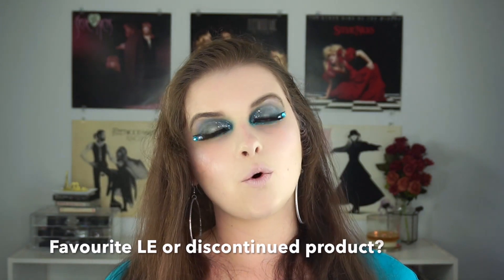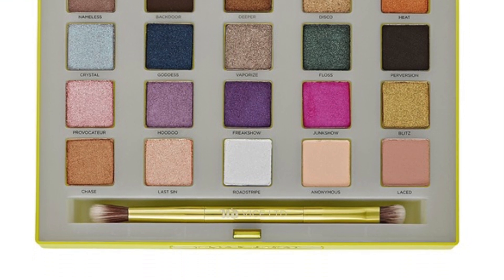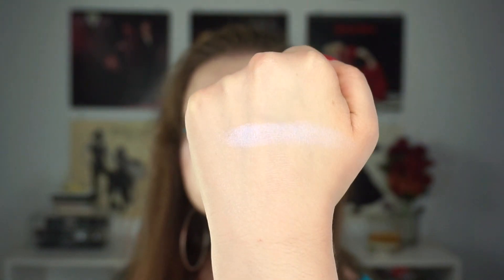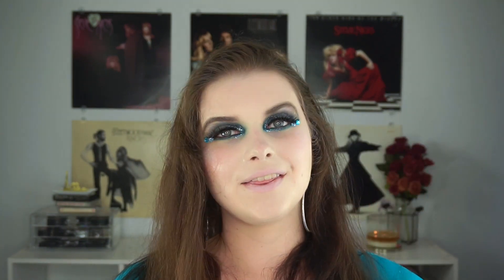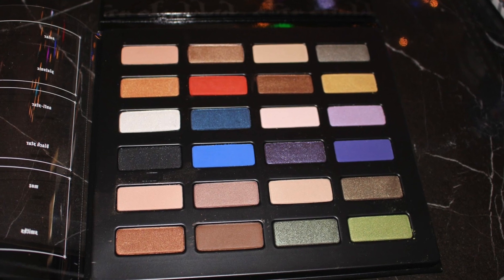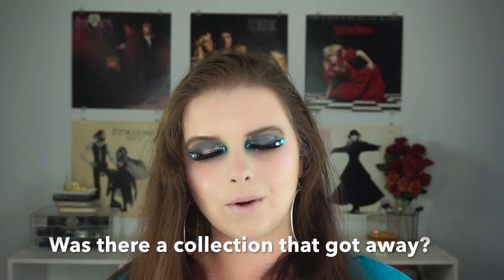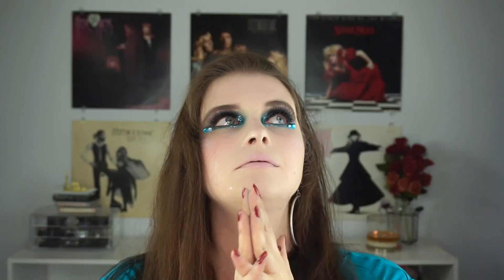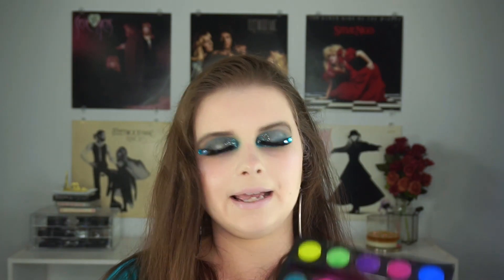SECRET LOVES: LE/Discontinued Products TAG!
Hello friends!

Today I have a super exciting video...A NEW beauty tag! This is all about Limited Edition and Discontinued products.

Questions:
1) Favorite LE or discontinued product (that you purchased/own/tried)?
2) Least favorite (that you purchased/own/tried)?
3) Was there a collection that got away?
4) What item or collection do you wish was permanent?
5) What do you think about items that were labelled LE but then come back?
6) What do you think about brands reusing shades?
7) What do you think about holiday collections?
8) What would be your dream LE collection?

I TAG:
Amber F
Crimson Feather
It's Me, Hunter
Jacquelyn Lovene
Kaily Baute
Lauren Mae Beauty
Lena7623
Lorraine
Makeup.Just.For.Fun
Thedaiseygirly
What Emily Loves

If you do decide to do this tag please let me know!

XOXO
Elle